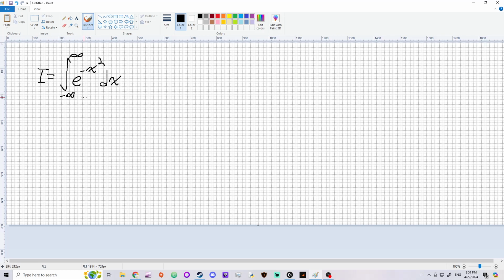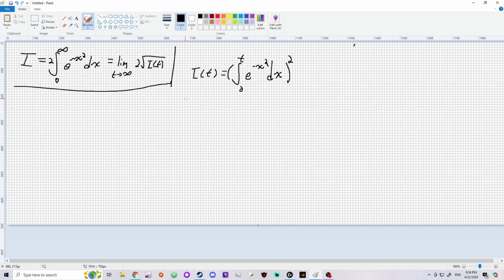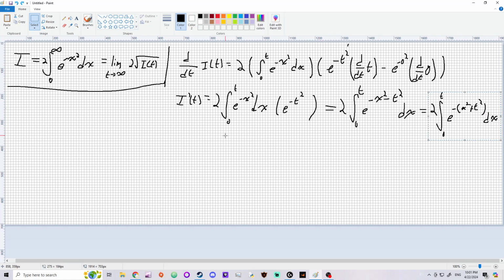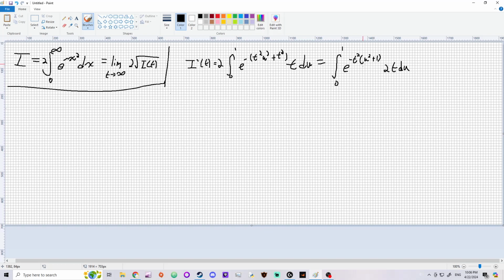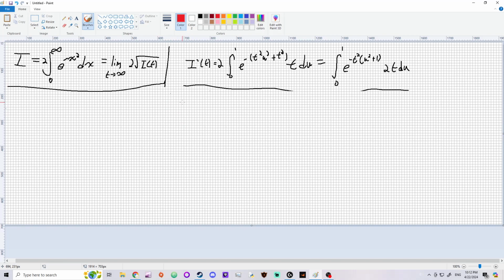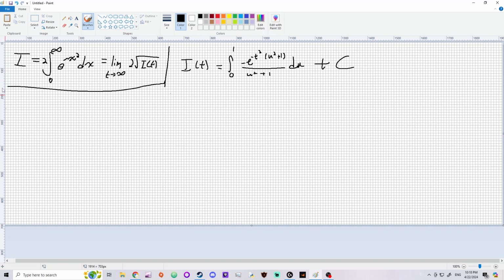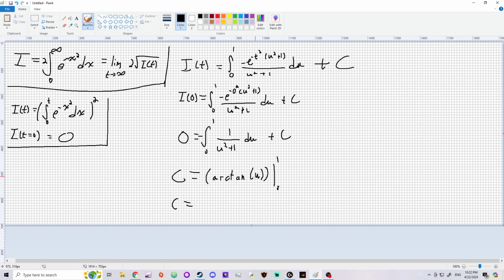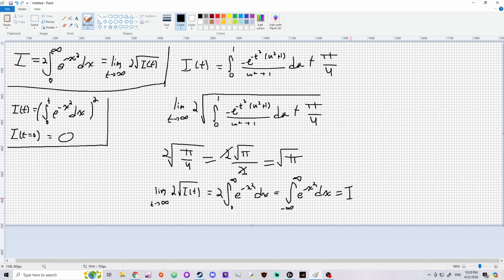Gaussian solution (Feyman technique)